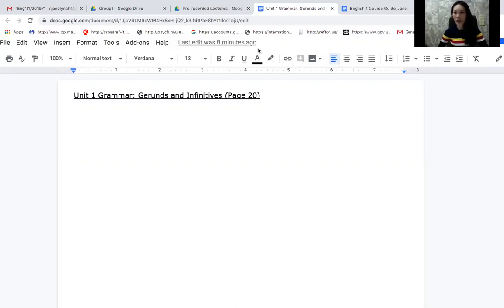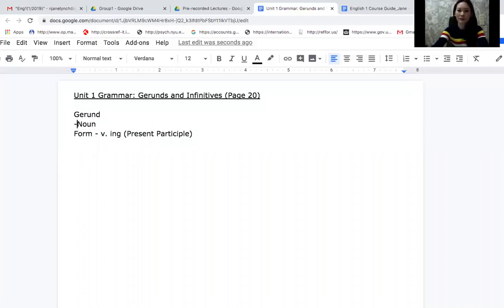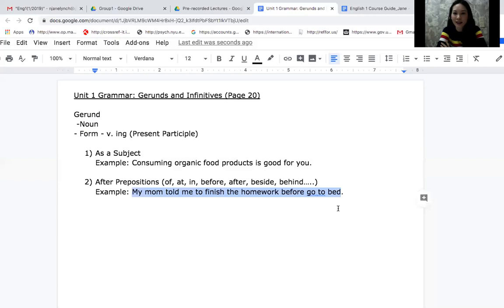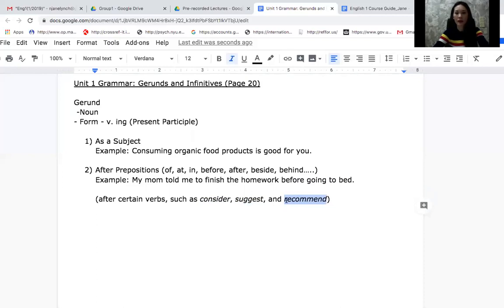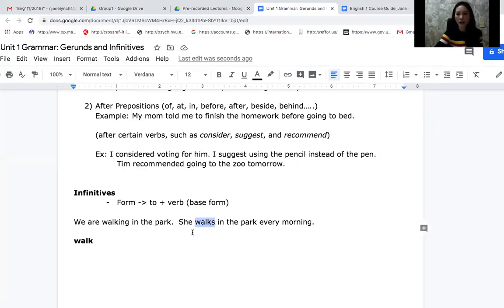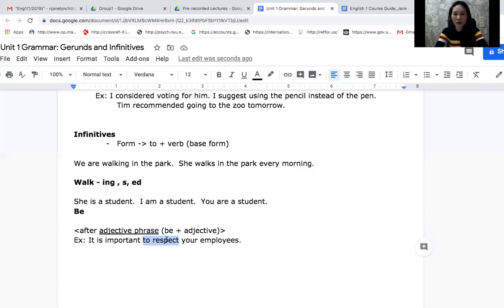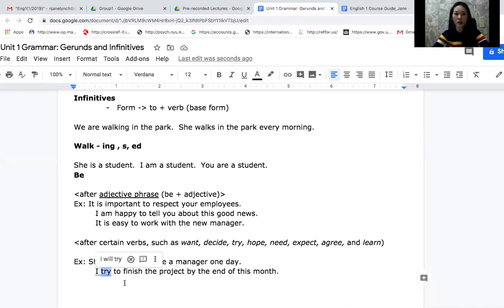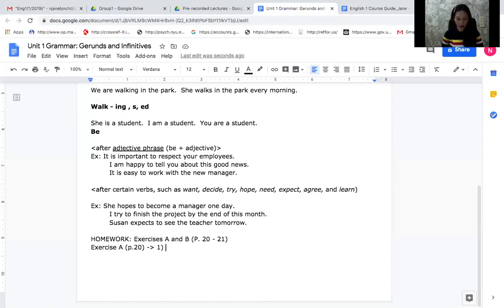Aj Jane - English 1 July 9th Lecture